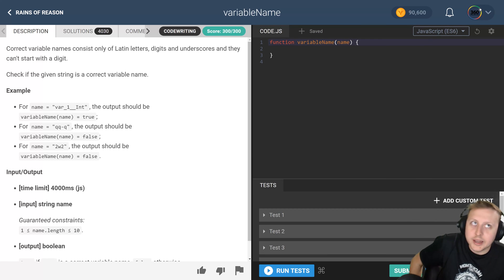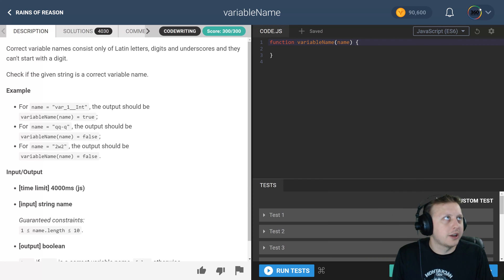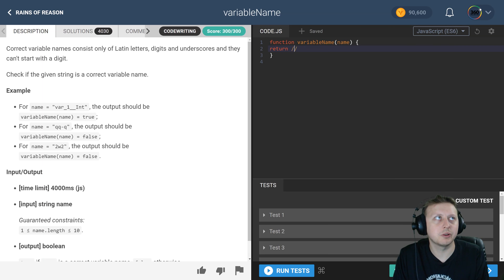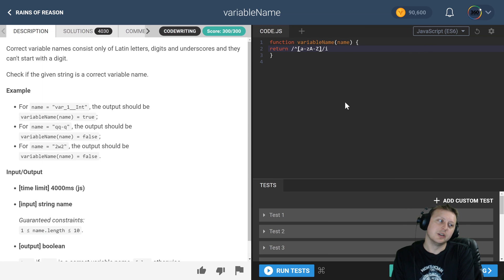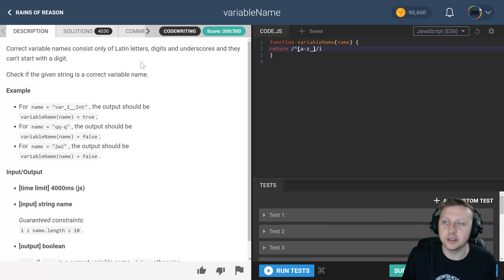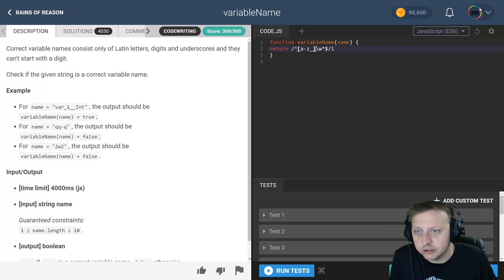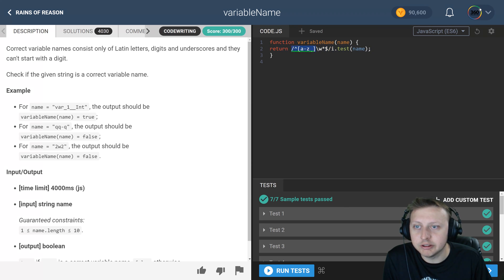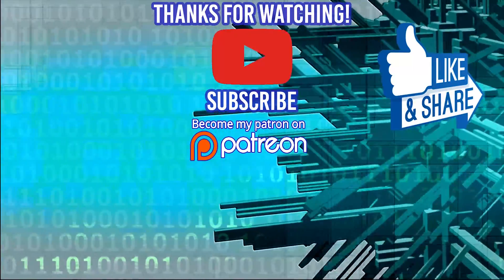VariableName | CodeFights Intro Algorithm JavaScript Solution and Breakdown